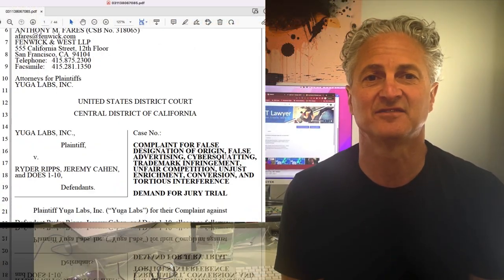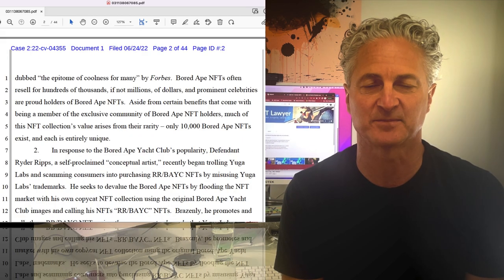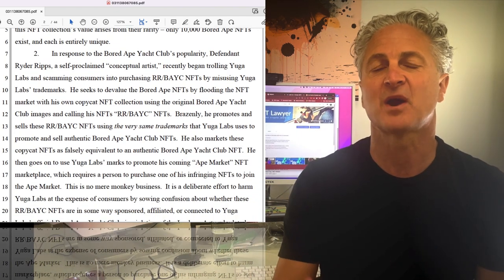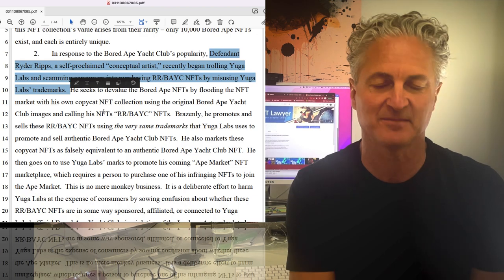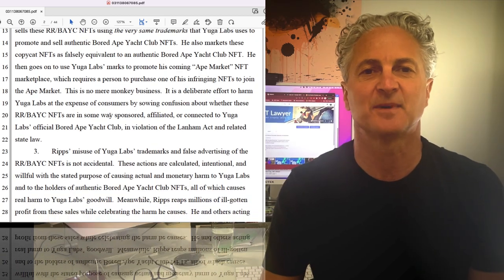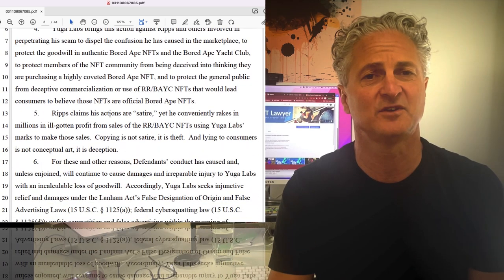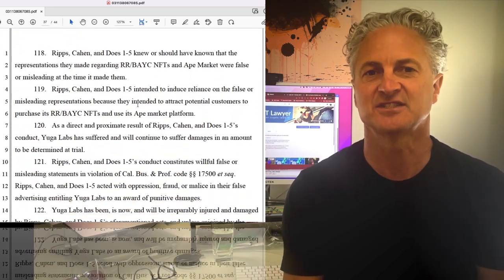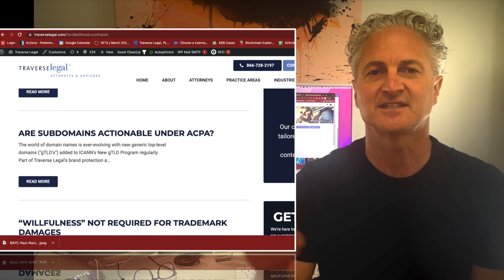Yuga Labs v Ryder Ripps Explained - What is the Lawsuit Really About?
Yuga Labs, Inc v Ryder Ripps - What is the lawsuit really about?  This is a trademark lawsuit with a first amendment parody defense.  This will not be a simple case to win for Yuga. The first amendment provides broad discretion for commentary and parody.

CORRECTION:  Ryder Ripps did not download and copy the Bored Ape images but simply linked to the same image as Yuga.  I will take a look at that issue in a future video.

NFT lawyer Enrico Schaefer will educate and inform on legal issues related to NFTs.

As intellectual property, blockchain technology and litigation attorney, Enrico acts as outside general counsel to big and small tech companies. He has presented some of the largest open-source projects and presents a variety of interests in the NFT space.

Please consider subscribing to this channel if you are interested in understanding the legal implications of NFTS, how to build intellectual property for your NFT project, or an attorney interested in the legal issues surrounding NFTs.  We will keep you up to date with the latest legal issues impacting NFTs, and invite your comments, suggestions, and ideas for future shows.  Here are some other projects for NFT lawyers and clients which you might find valuable:

A professional-only LinkedIn group for lawyers and clients specializing in NFT issues.